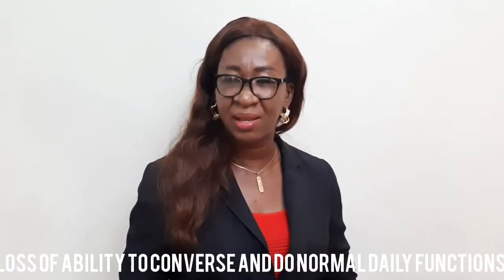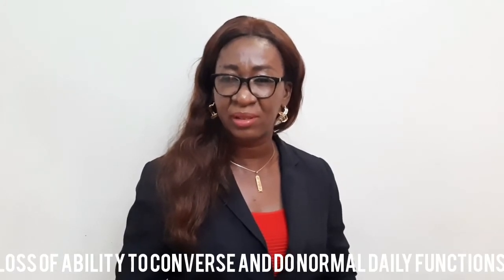WORLD ALZHEIMER'S DAY!!!: Alzheimer's Disease(Meaning, Stages, Symptoms and Home Care)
In this YouTube video, we outlined the meaning, stages, symptoms and home care.

Even though I am a Pharmacist, any drug I recommend in some videos should not be used indrisciminately or without expert help.